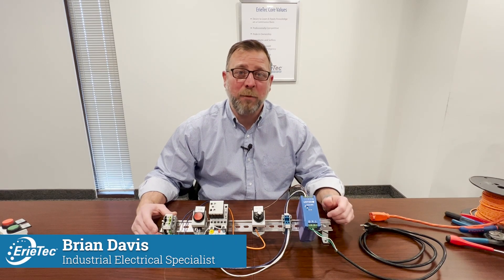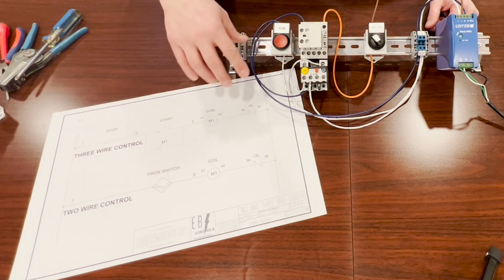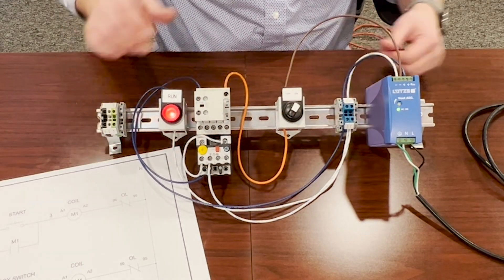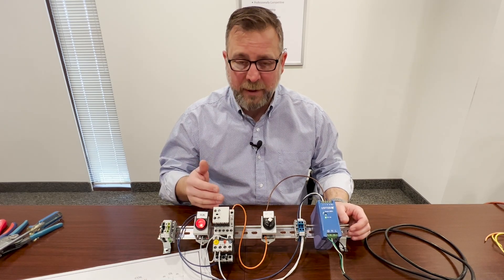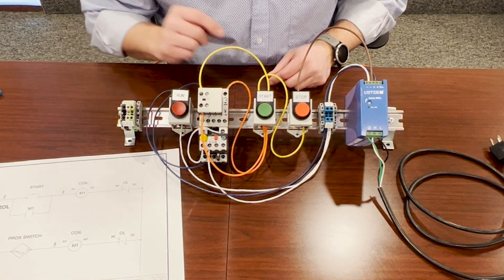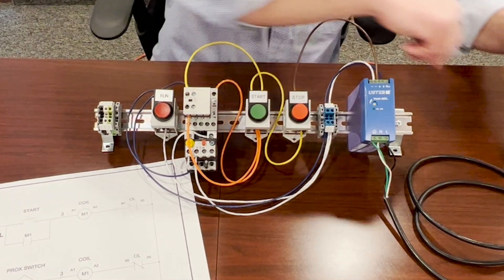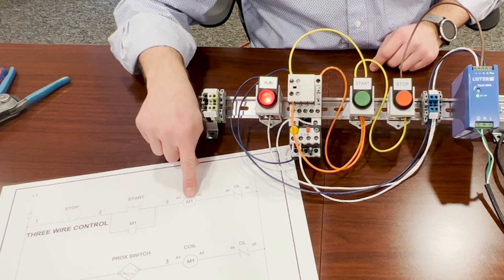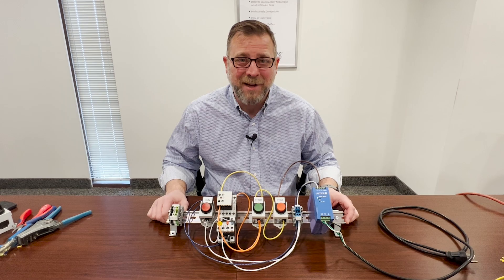Tec Tip From ErieTec: 2 Wire Versus 3 Wire Control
ErieTec's Industrial Electrical Specialist Brian Davis is here to remove the confusion over a common question - what is the difference between 2 wire and 3 wire control?

If you need help with your application, call our expert team of Industrial Electrical Specialists.